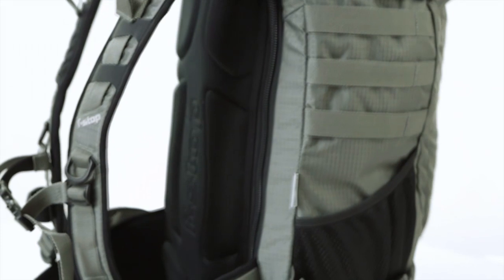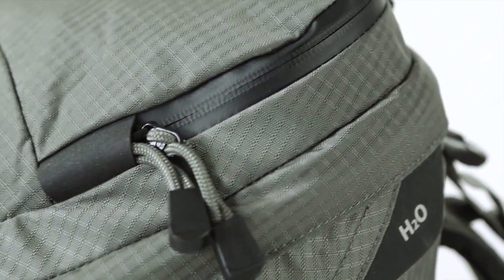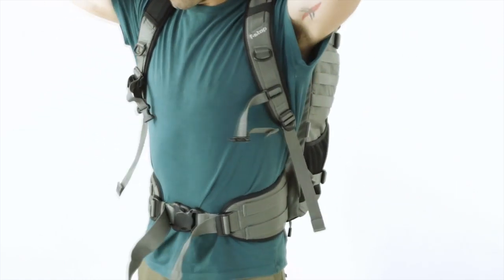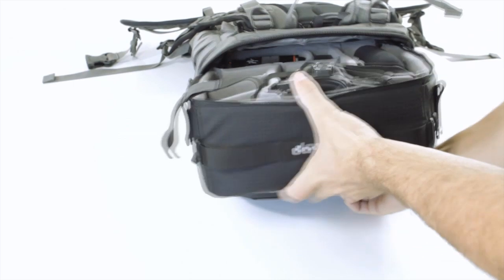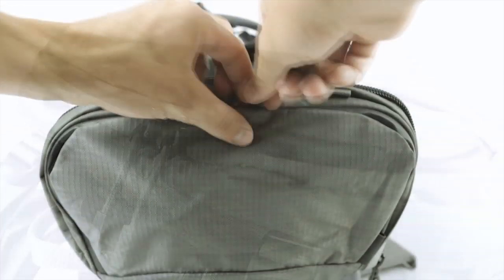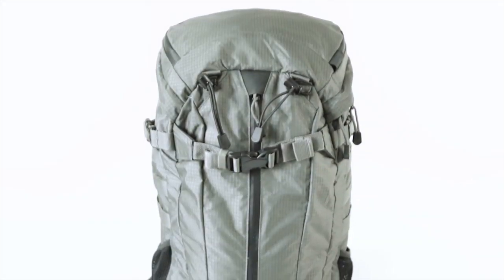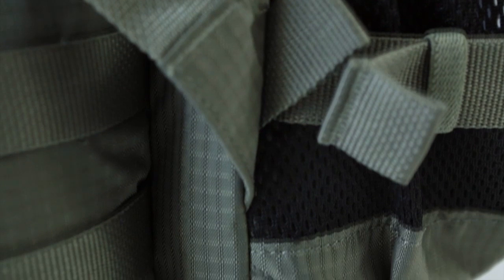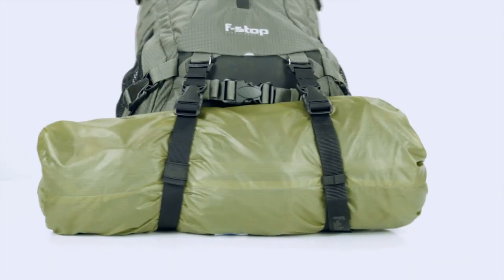f-stop Mountain Series Loka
The Loka is the ultimate camera bag for the hard-working day shooter. Compatible with all ICUs up to a Large Pro Series, its 37-liter capacity handles a pro-level kit with room for food, water, and other daily essentials. It also meets international carry-on standards, making it the go-to bag for many traveling pros.

For more on the Loka and other f-stop products, visit us